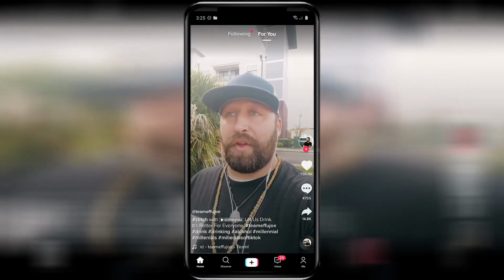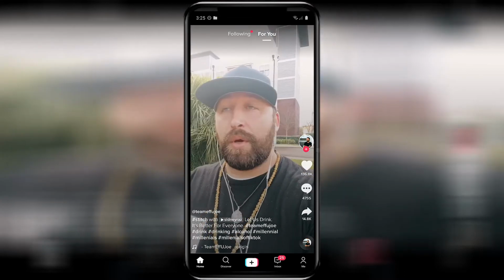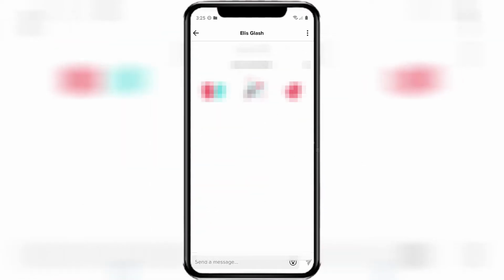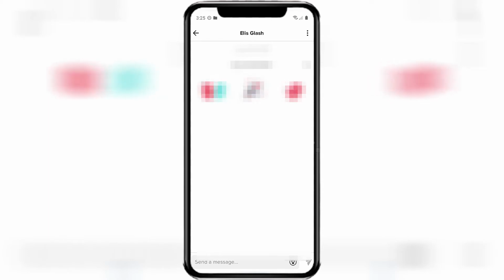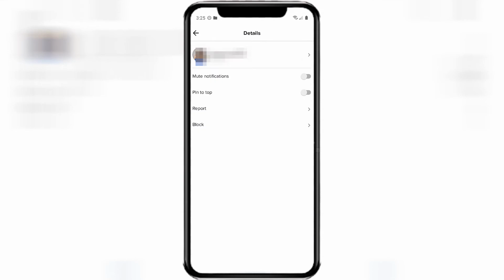How to Bring a CHAT to the TOP on TIKTOK | PIN Chat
In this short tutorial you’ll learn how to bring a CHAT to the TOP on Tiktok. If you don’t want to lose an important chat in your inbox, then you can easily pin this conversation to the top of your chats. If you Inbox is as messy as mine, this is very useful!

PIN a CHAT Like This👇

1.Open up Tiktok, log in and press on the Inbox icon on the main toolbar, at the bottom of the screen.
2. Then click the Airplane icon in the top-right corner of the screen.
3. Tap the conversation that you want to bring to the top of your inbox.
4. When the chat opens, click on the three dots menu in the upper-right corner.
5. Toggle the slider to the right side next to the Pin to top option.